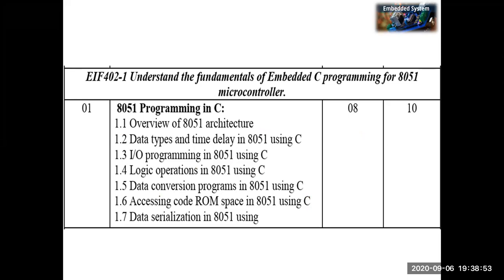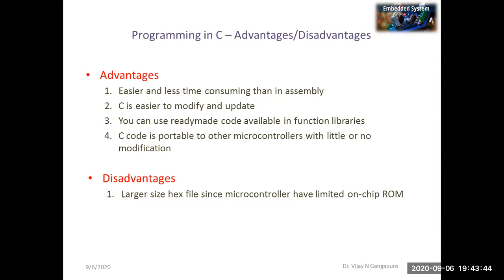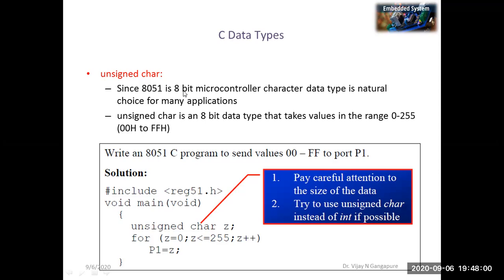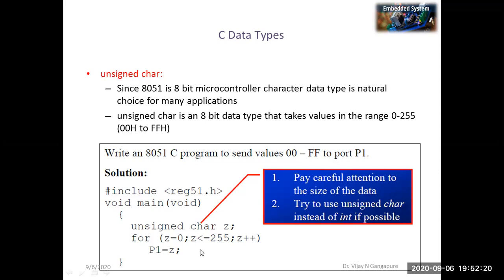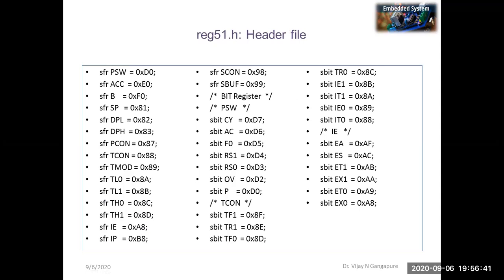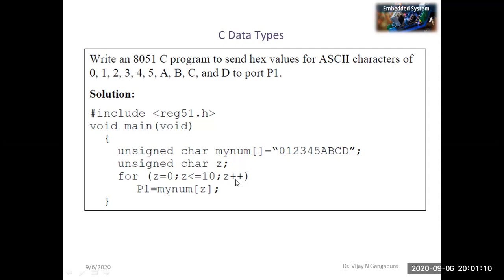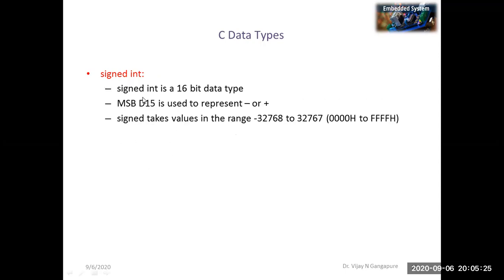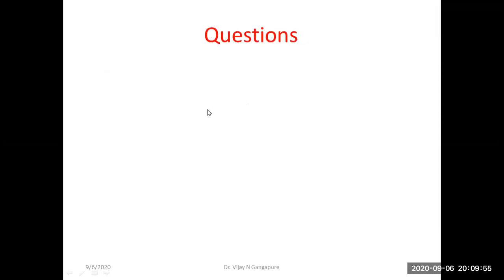EIF402 EMB Chapter 1 Lecture 3 Part 1 C Data Types